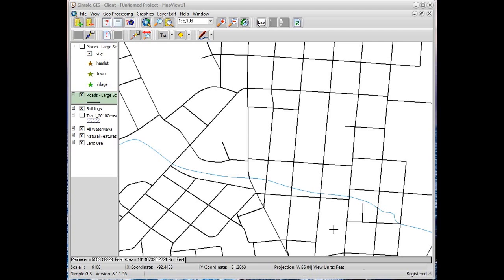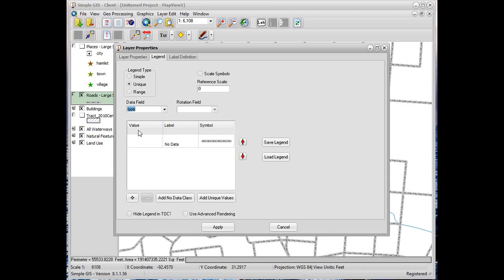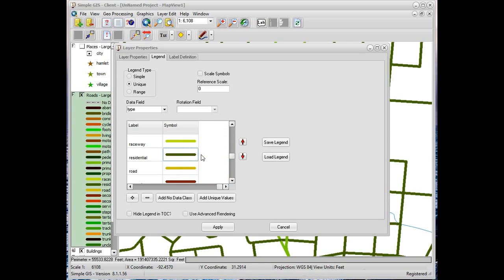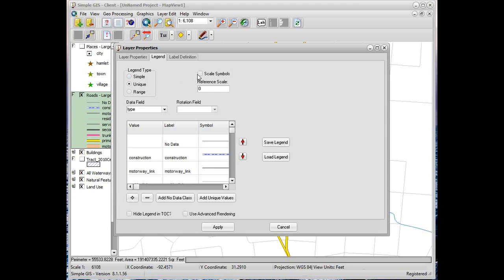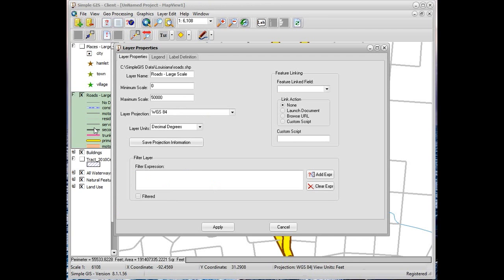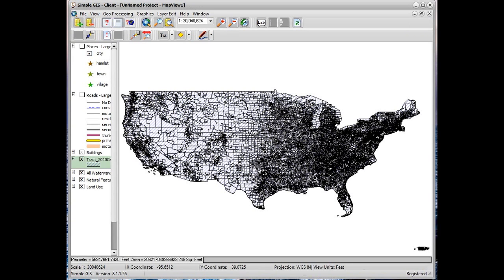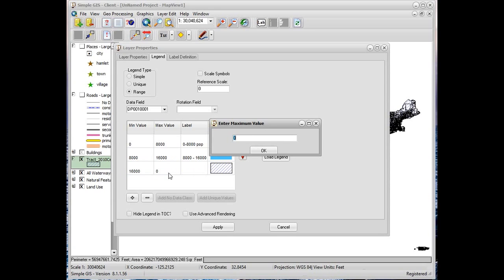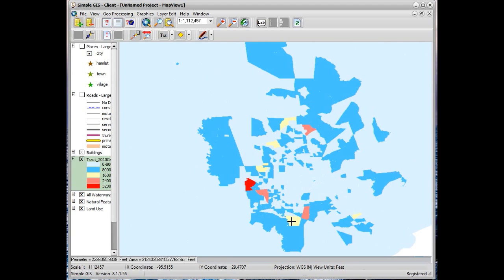Simple GIS Software Tutorials - Working with Legends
GIS tutorial demonstrating working with legends in a Simple GIS Client project